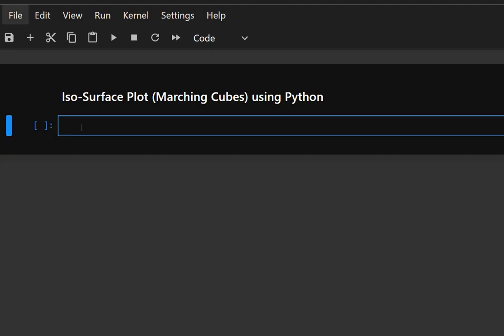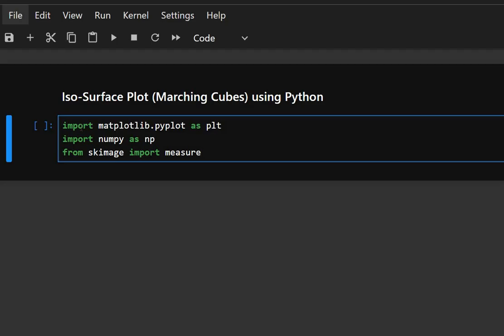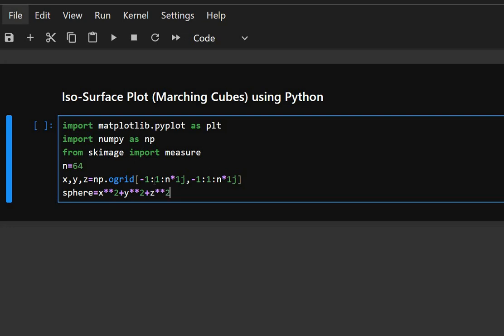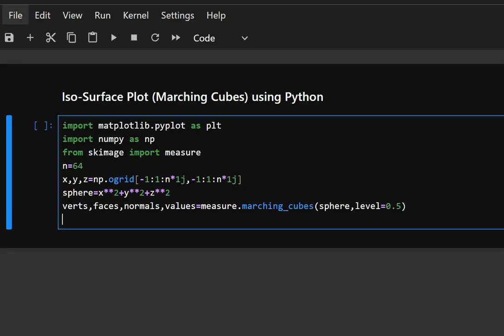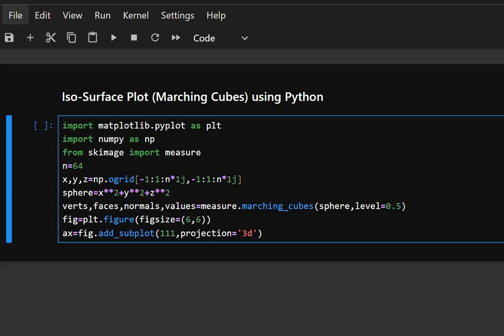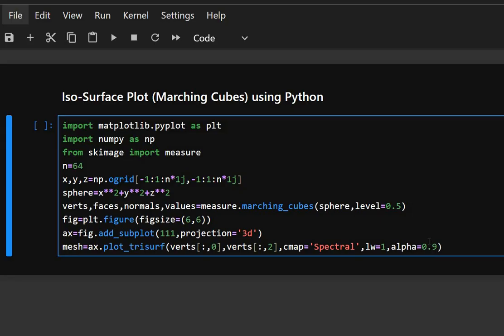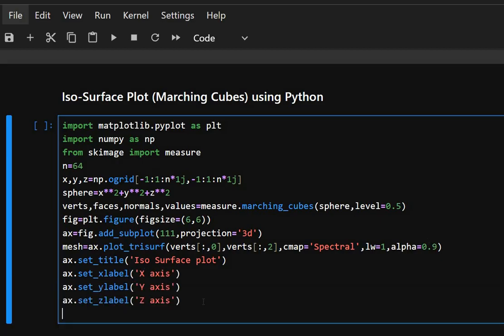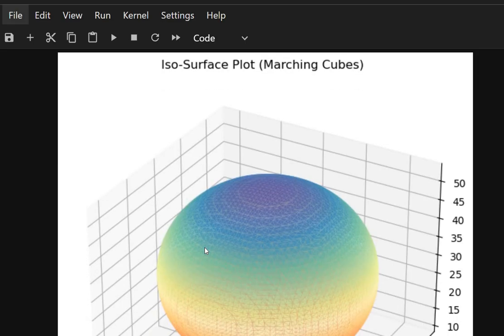Iso Surface marching Cube using Python